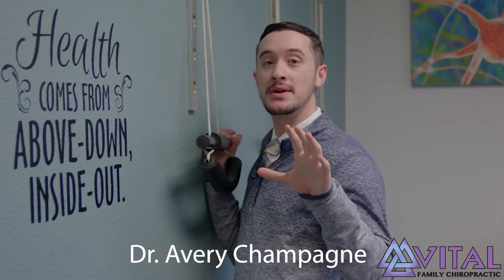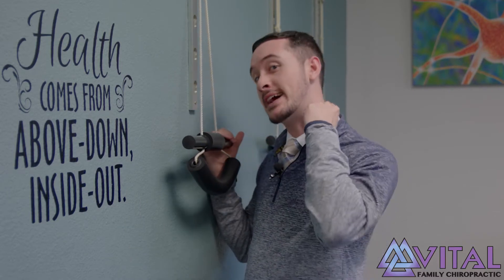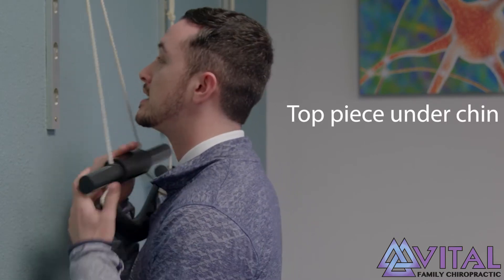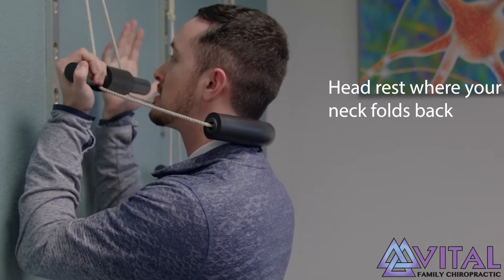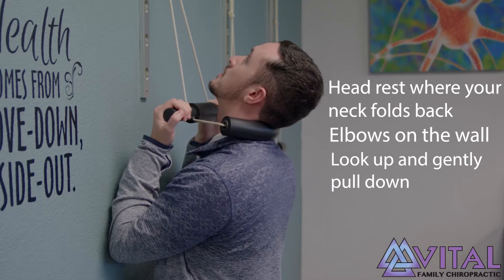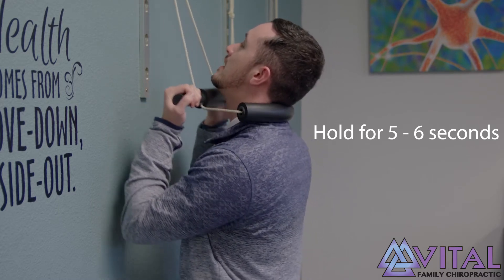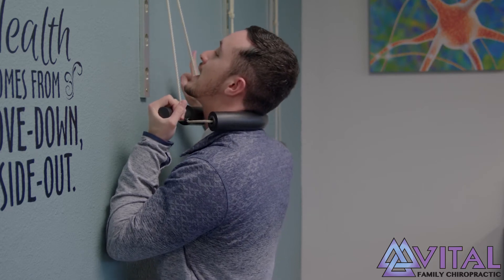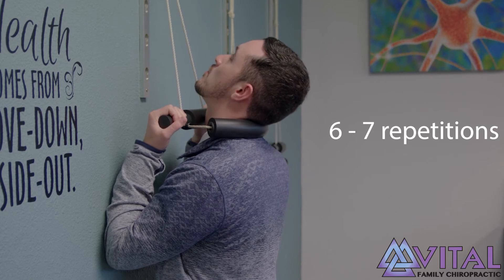Cervical Tractioning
Dr. Avery teaches you the importance of warming up your neck before every adjustment!